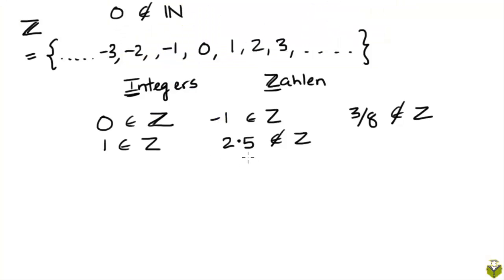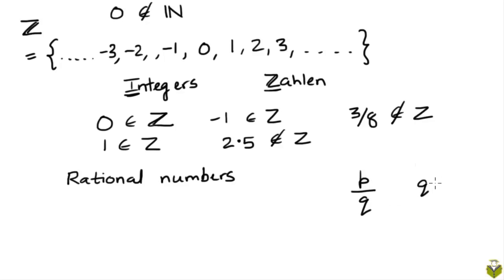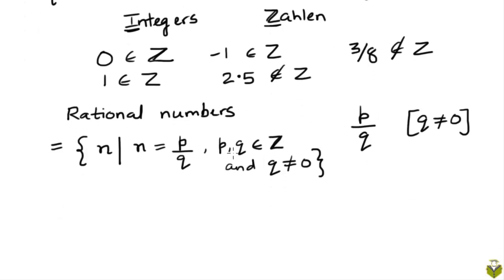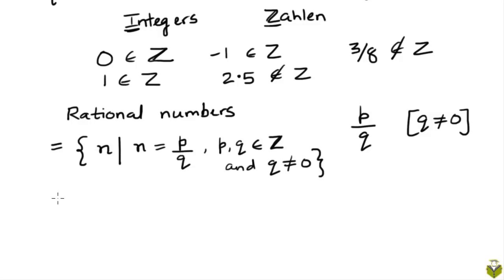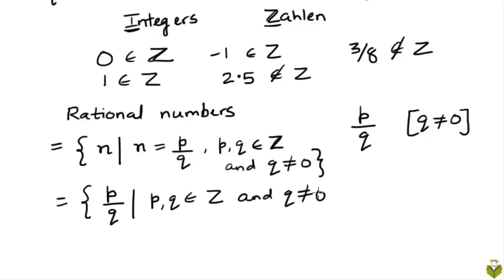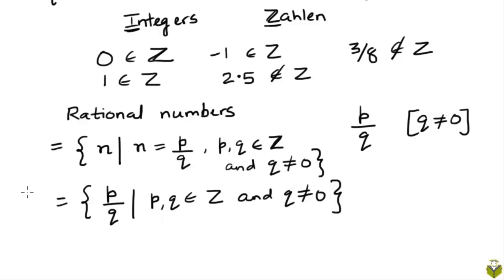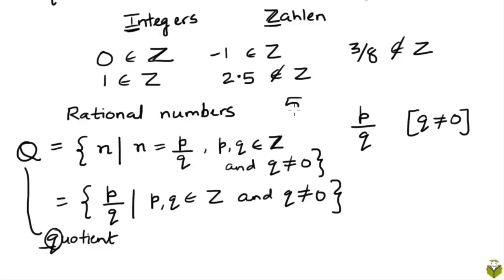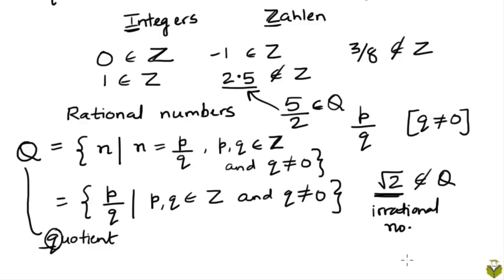11 Set of Rational Numbers